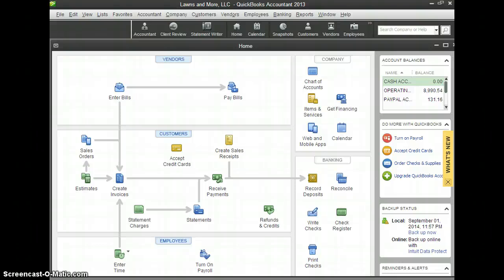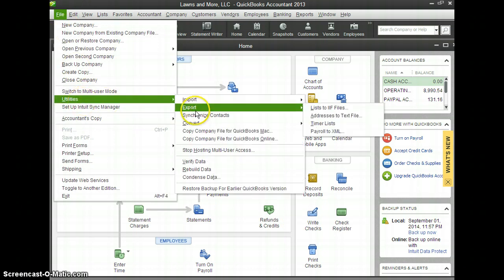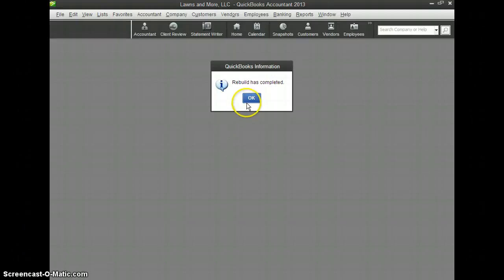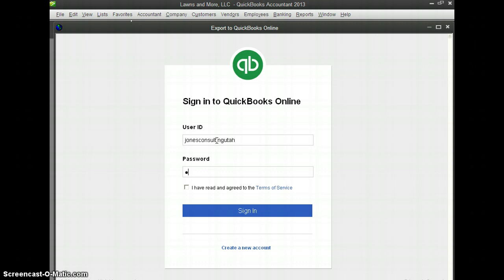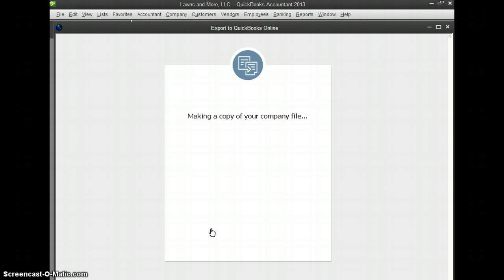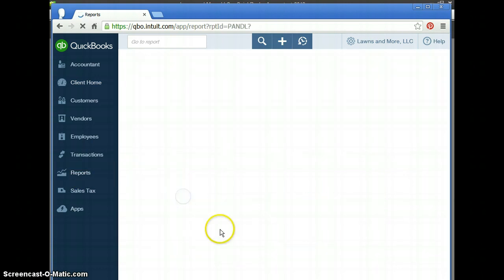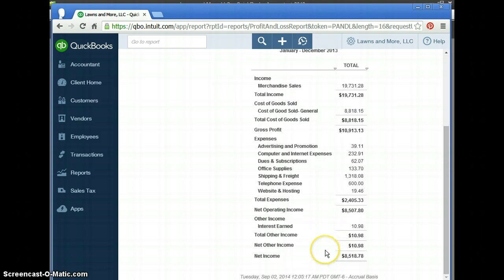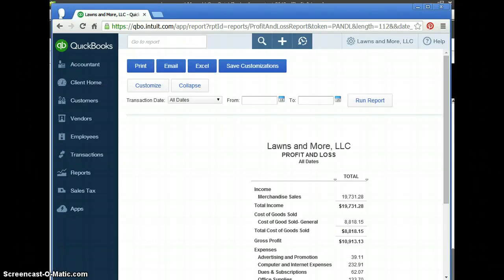Convert QuickBooks Desktop to QuickBooks Online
How to move your QB's Desktop company file to QB's Online. qb3x5.com